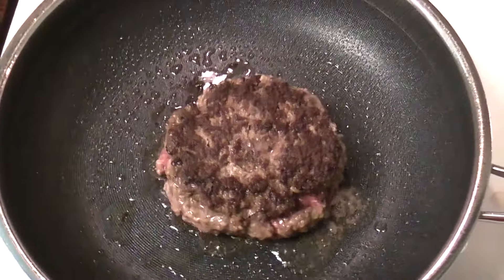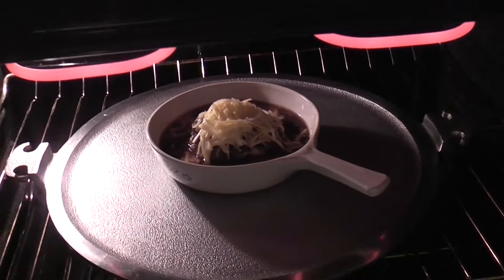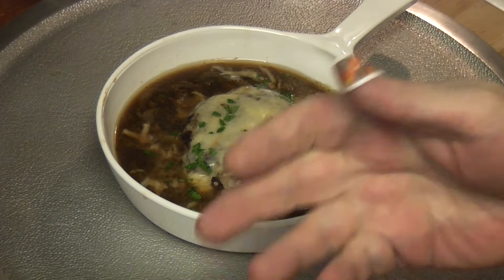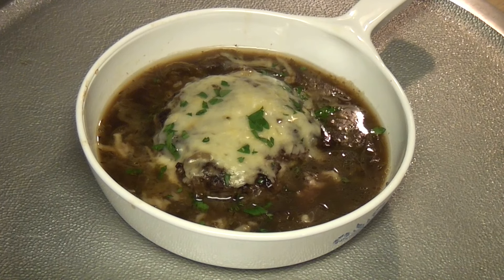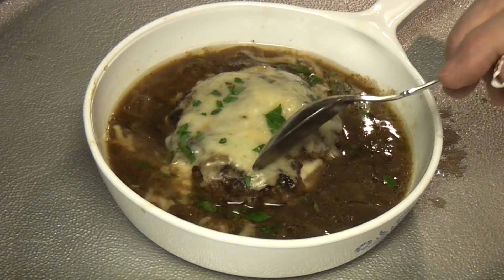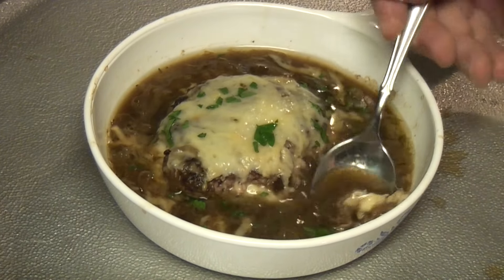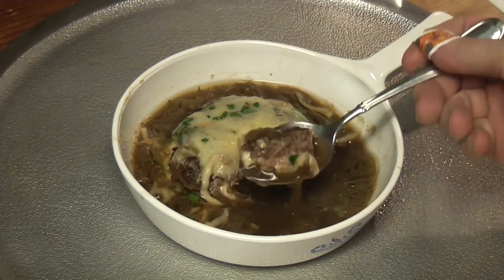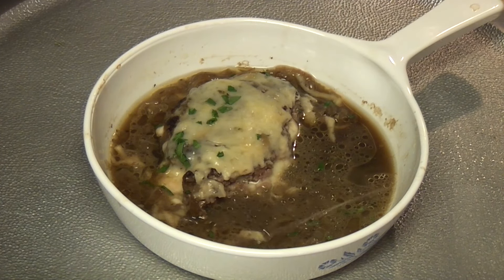French Onion Soup Burger Soup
Let's make French Onion Soup Burger Soup! Sharing :)

French Onion Soup Burger Soup (updated directions)
2 (14 ounce) cans beef broth
1 (10 1/2 ounce) can beef consomme
3 large onions, sliced 1/4-inch thick
1/2 tbsp. olive oil
2 tablespoons unsalted butter
1-1/2 tsp. Worcestershire sauce
Ground black pepper
1 bay leaf
1/16 tsp. thyme
1/3 cup red wine
Salt to taste
Gruyère cheese, shredded

Melt butter with oil in a large skillet over medium heat. Add the onions and grind pepper. Cook over medium heat until they are soft and reduced in volume. Splash of water optional. Reduce heat to medium-low and cook until the onions are golden brown in color.

Meanwhile add to pot beef broth, consomme, wine, Worcestershire sauce, bay leaf and thyme. Simmer uncovered 15 minutes. Add caramelized onions to pot. Simmer an additional 15 minutes. minutes. Remove bay leaf.

Meanwhile form ground beef into (2) 3 oz. patties about a 1/4" thickness. Season with pepper. Place Muenster cheese slice in the middle and seal. Fry to desired doneness and nicely browned, about 5 to 6 minutes each side.

Place patty in a Corning Ware P-83-B and surround with soup. Cover with Gruyère cheese. Broil until cheese is melted. Serve immediately.

Music
Ponte de Abril by Steve Adams